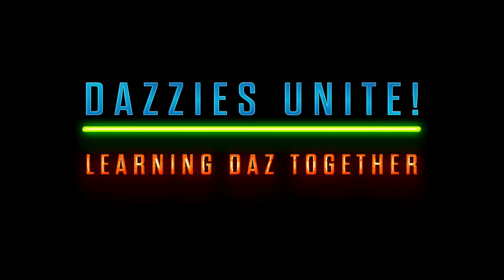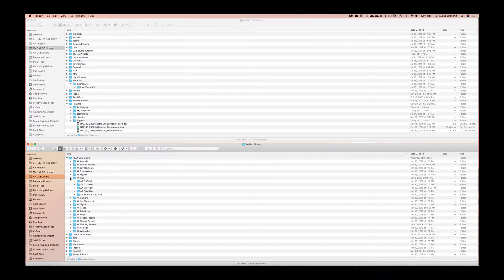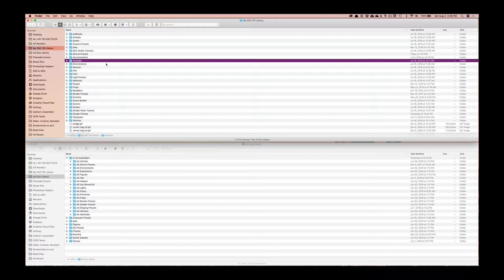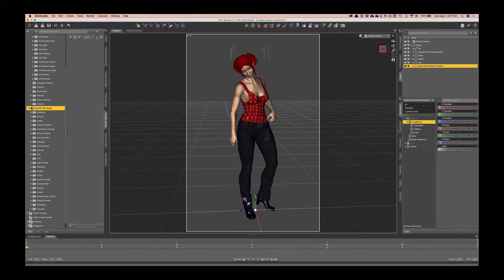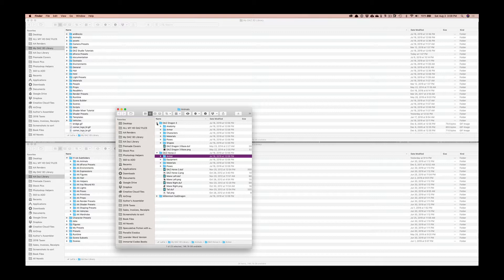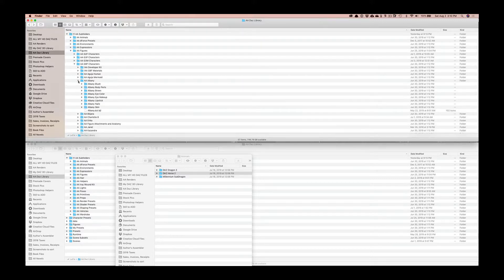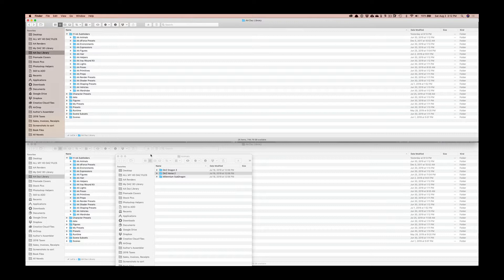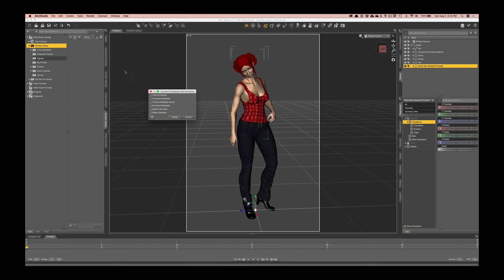Part 2: How to reorganize your Content Library on a Mac - Daz Studio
Frustrated with Daz Studio’s Smart Content folder system and looking for a faster way to access your Daz assets? Look no further. This 3-part tutorial series will show you a useful way to organize your own filing system to speed up your process.